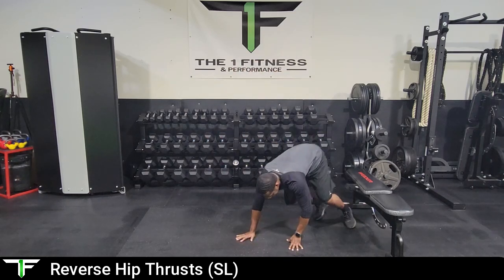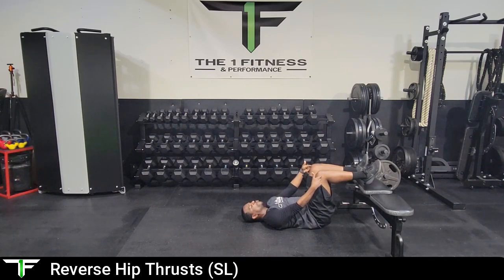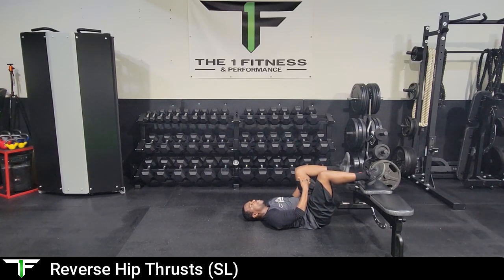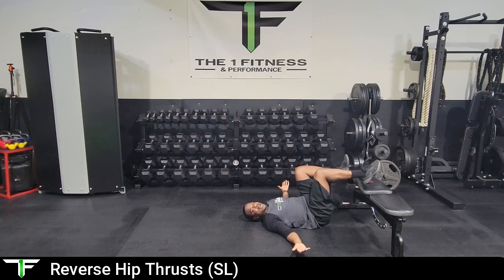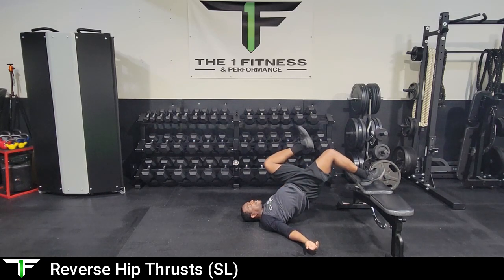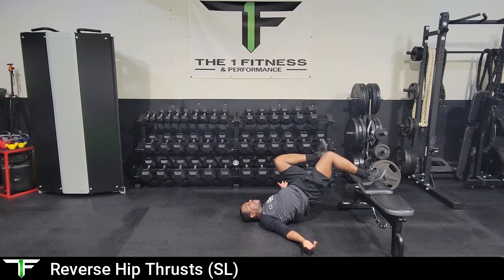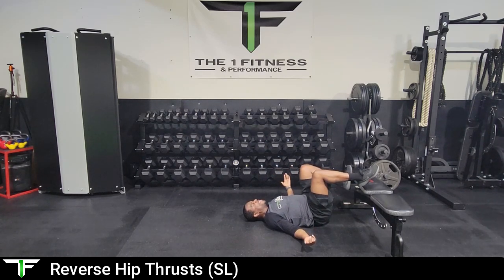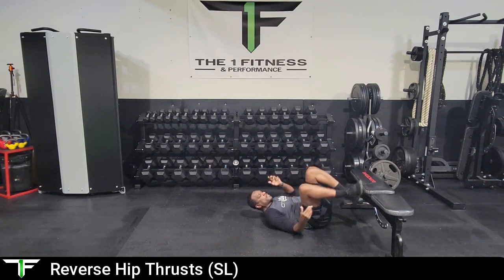Reverse Hip Thrusts (SL) | The 1 Fitness & Performance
The 1 Fitness & Performance continues to establish itself as a leader in developing athletes, enhancing sports performance, and  improving fitness for clients of all ages and levels.